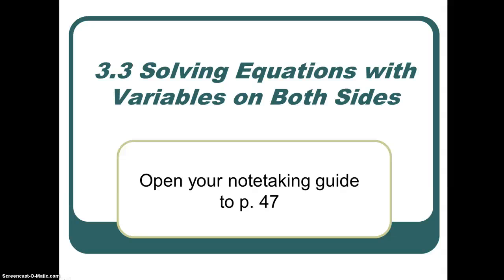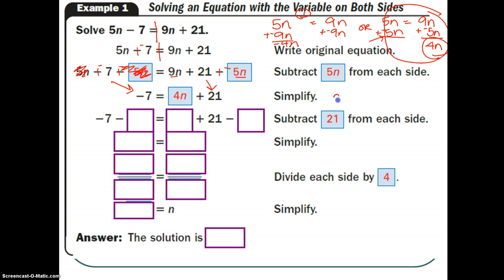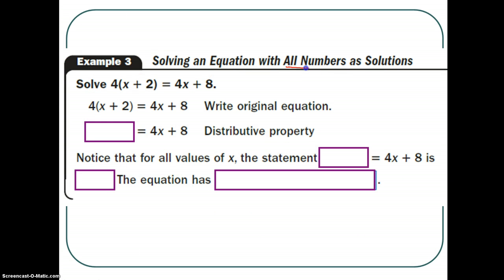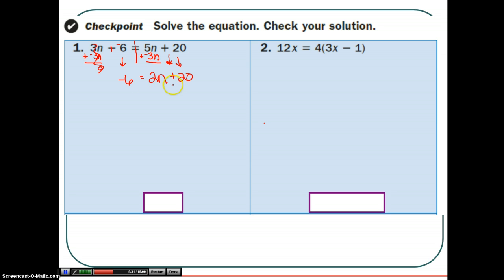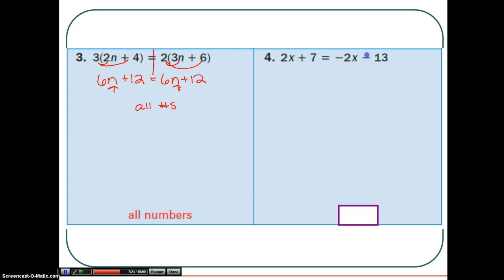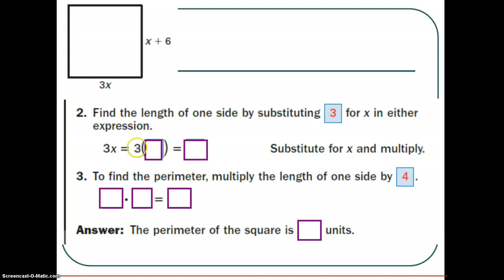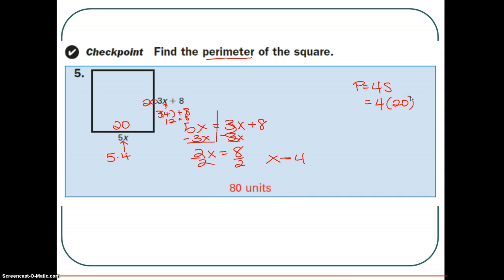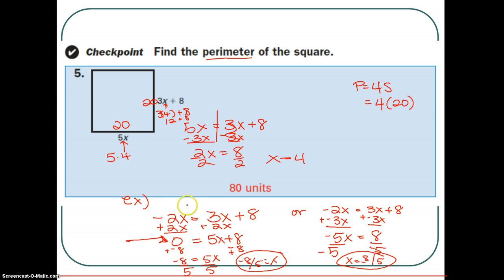Lesson 3.3: APA